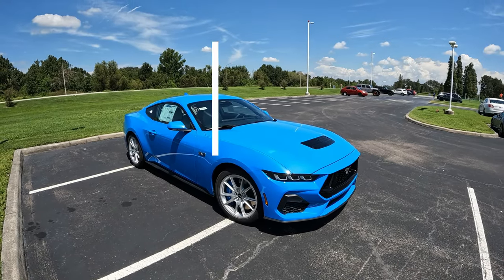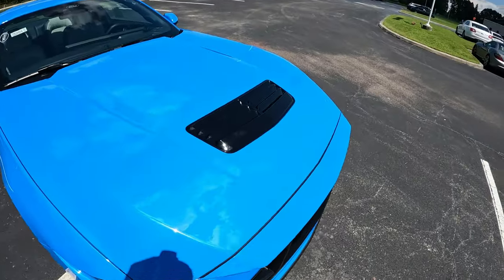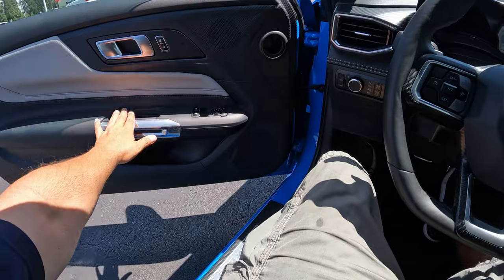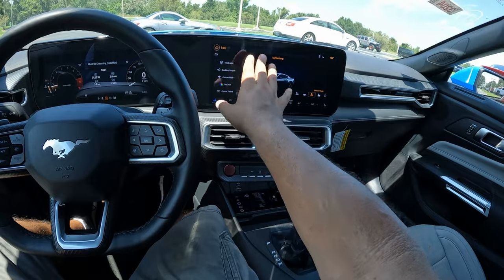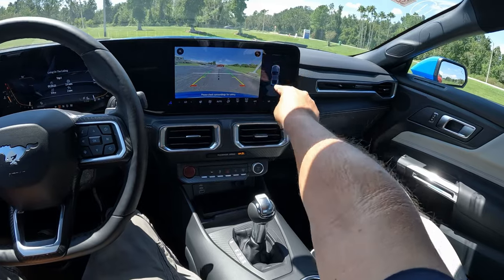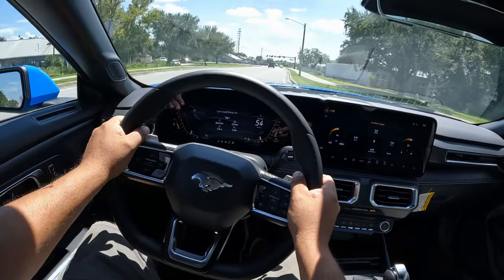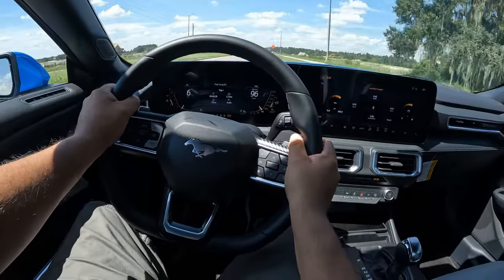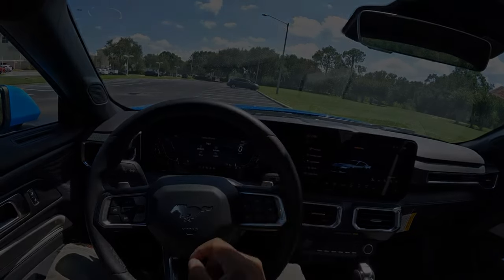2024 Ford Mustang GT Premium 5.0L V8 Automatic - First Review and POV Test Drive of Fords New Pony!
Today Im behind the wheel of the 7th gen Ford Mustang GT, basically almost all new and improved.

Want to give a Huge Thank You to Tim and Bartow Ford for allowing me some time with this new Mustang.

Bartow Ford
2800 US HWY 98 N

2024 Ford Mustang GT Premium
- 4 passenger, 2 door sports coupe
- Color: Grabber Blue with Space Gray leather seats
- 5.0 Liter NA V8
- 486 hp / 418 ft-lb of torque
- 10-Speed auto transmission w/ paddles
- 4-piston Brembo brakes front/rear
- Active valve performance quad exhaust
- 13.2" infotainment screen with Ford lastest Sync4a
- All kinds of configurations for screen and settings
- 9 speaker audio system
- Heated and cooled seats
- L.E.D headlight and tailights

As Tested:  $52,620.00